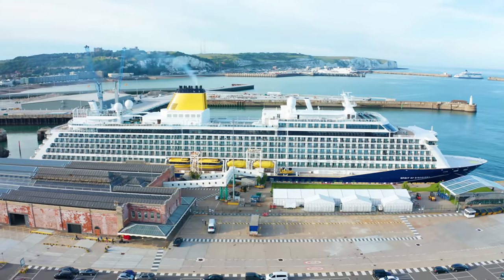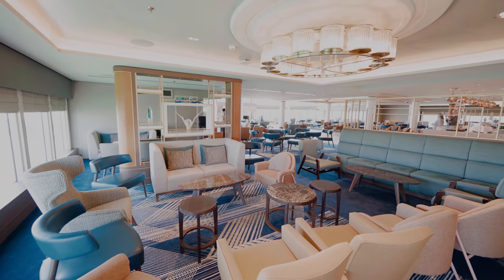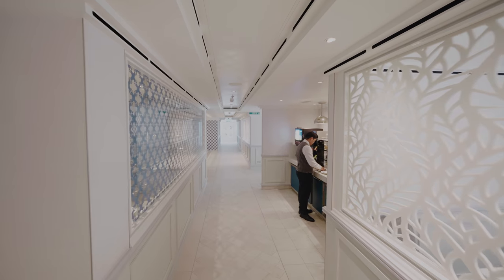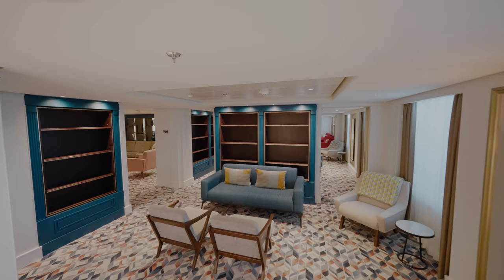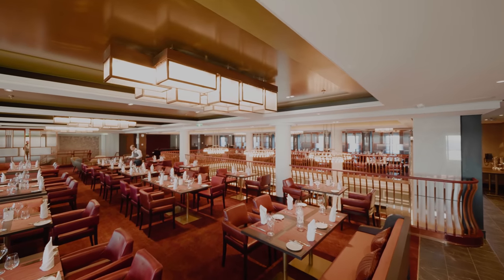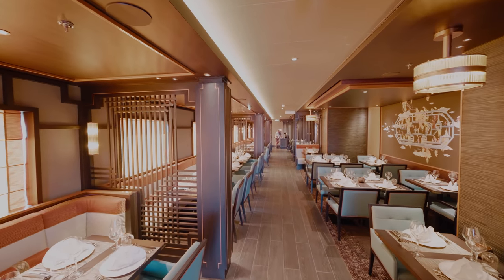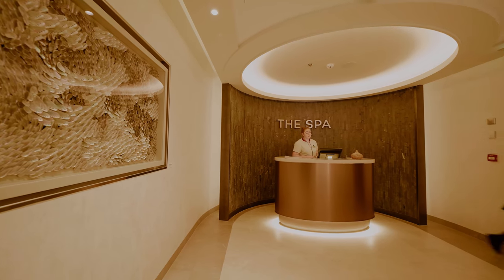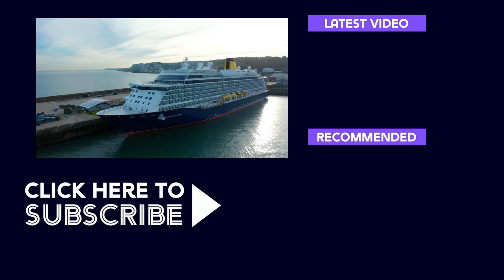Saga Spirit of Discovery Cruise Ship Tour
Join us on Saga's Spirit of Discovery for a video Ship Tour. We take you around the whole ship showing you all the dining options, lounges, bars and outdoor areas. We filmed this Saga Spirit of Discovery 4k Cruise Ship Tour in Dover, England. The next ship to come will be the Spirit of Adventure, we hope you enjoy our saga cruises review on the Spirit of Discovery Cruise Ship.

The new luxury ship features the design cues, cuisine and levels of service you expect in the world’s finest boutique hotels. Except here you’ll wake up in a new idyllic location different to the one you went to sleep in.

Called Spirit of Discovery, she, along with her sister ship Spirit of Adventure, are the only small ships currently being built for the British market, offering a balcony for every guest and a choice of free speciality restaurants. All backed by Saga's famous personal service and inclusive value.

This ship offers plenty of space for relaxation, from two pools, a luxury Spa and a theatre, to the delights of a secret Terrace. It’s all been thoughtfully designed with a single aim: to help you find the spaces and places that will help you unwind, as only you want to.

We were invited by Saga on a short pre cruise, we were not paid for this and Saga have no creative control over our video.

C R U I S E  S H O P P I N G  E S S E N T I A L S
Our must have cruising packing essentials:
Sanitizer wipes
Sanitizer trevel
Fun flamingo towel clips
Insect repellent
Cabin hanging toiletry bag
Strong magnetic wall hooks

Our camera kit:
Our camera
Our main lens
Our zoom lens

⭐ USA Amazon Shop ↠
⭐ UK Amazon Shop ↠

Cruise with Ben and David produces fun cruise ship videos including cruise ship tours, stateroom cabin tours, reviews, cruise ship food, cruise tips and tricks, cruise vlogs and live shows. We love to cruise, we bring you along on all of our cruise adventures around the world including the Mediterranean, Caribbean, USA, Australia, and Asia. We love to sail with the best cruise liners in the world including Royal Caribbean, Norwegian Cruise Line, Virgin Voyages, MSC Cruises, Disney Cruise Line, Celebrity Cruises, Princess Cruises, P&O, and Carnival Cruises.